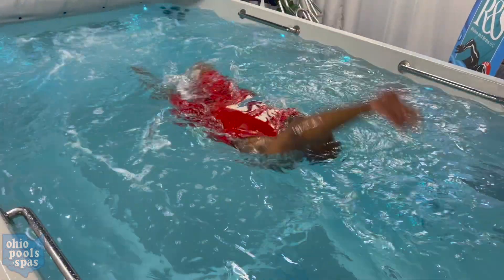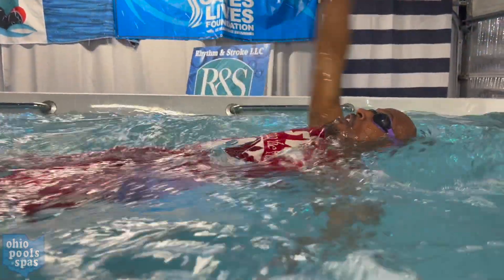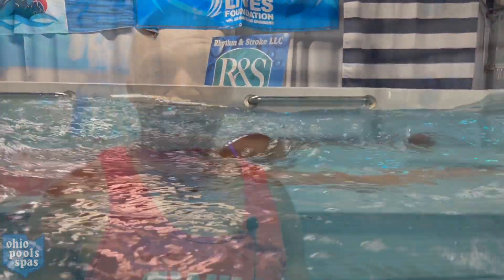Coach Andre E500 Swim Machine Testimonial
The Swim Machine in the E550 provides great resistance for all your workout needs